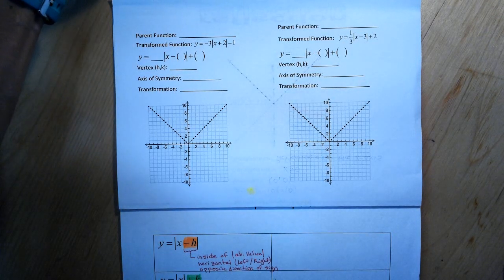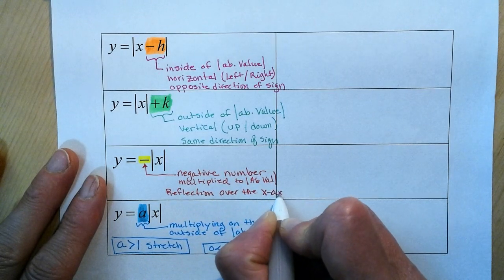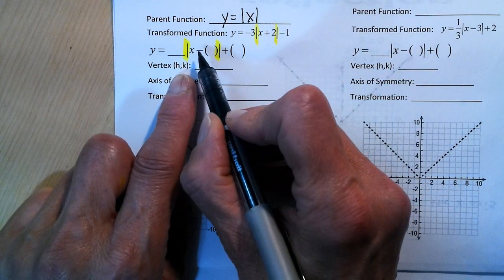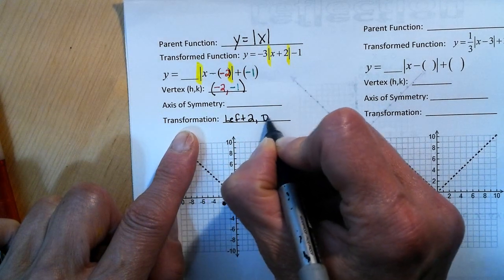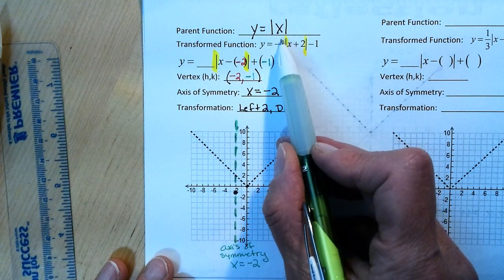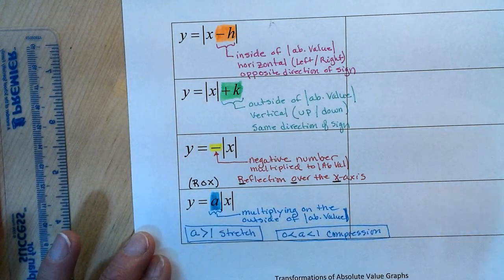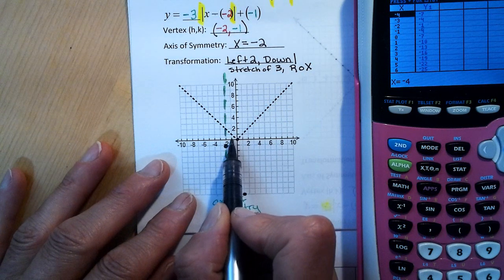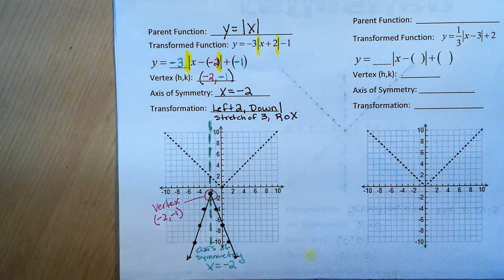U1 27 Absolute Value Transformations: All